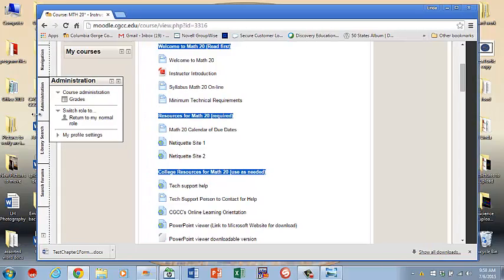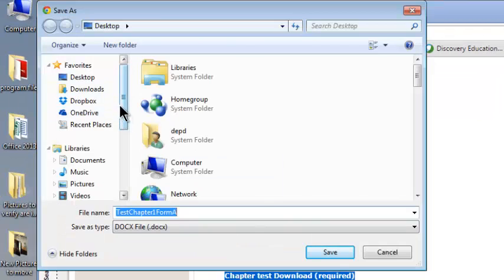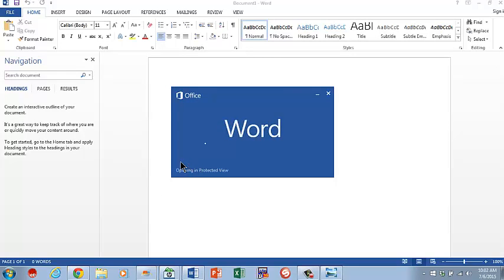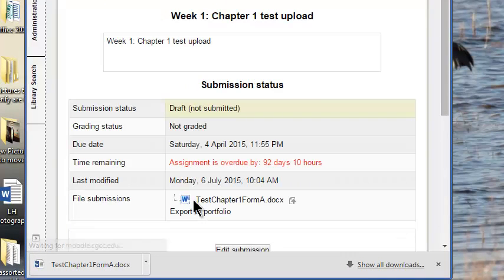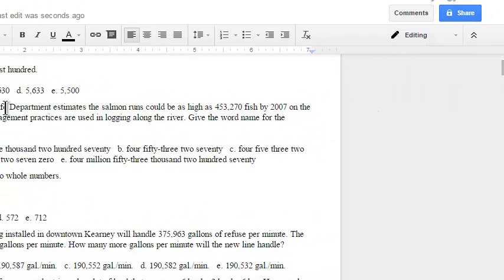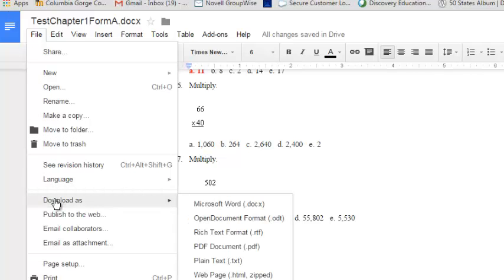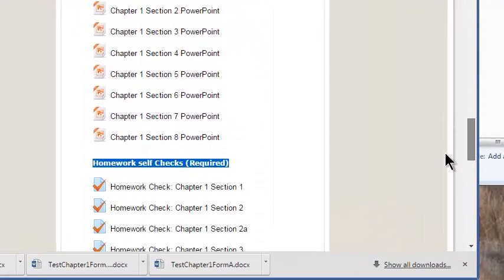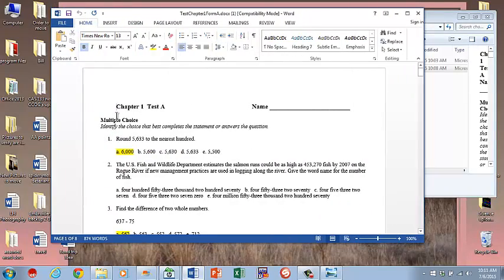How to MTH 20